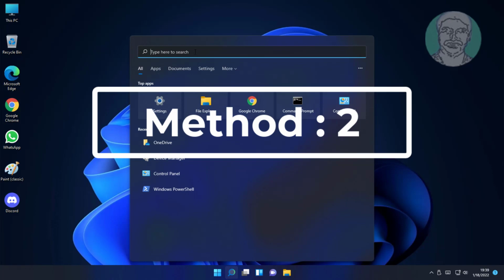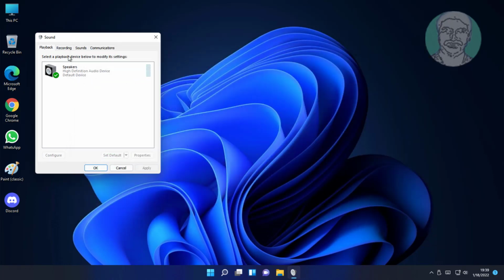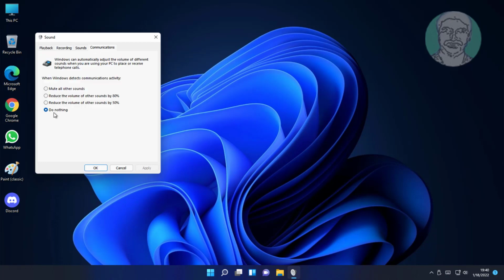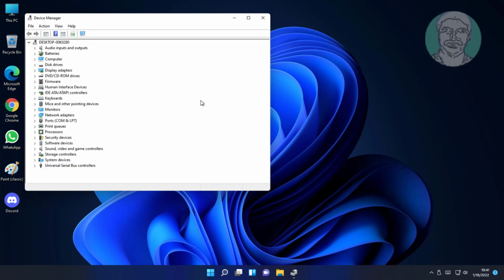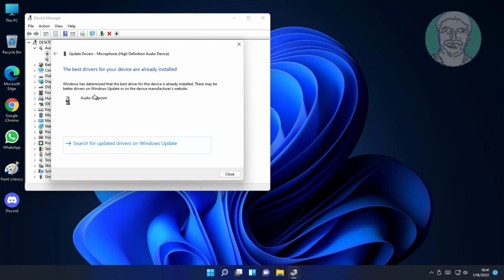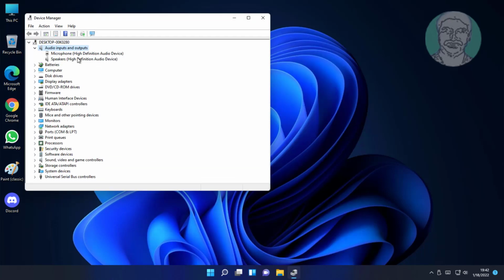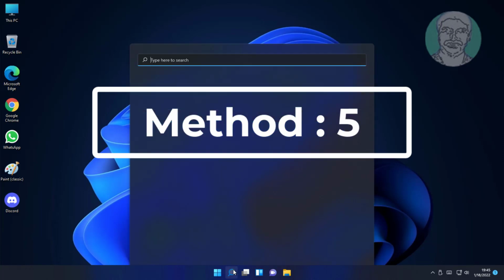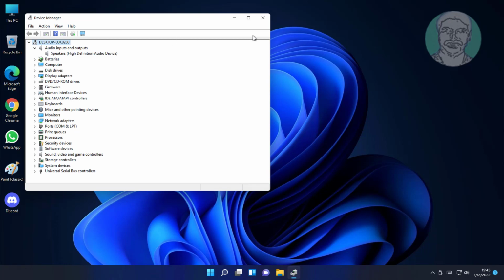Fix Windows 11 Microphone Not Detecting Problem (Solved)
This Tutorial Helps to Fix Windows 11 Microphone Not Detecting Problem (Solved)

00:00 Intro
00:08 Method 1 - Change Privacy & Security Settings
00:36 Method 2 - Change Sound Settings
01:36 Method 3 - Automatic Update Microphone
02:32 Method 4 - Microphone Update From Computers
03:11 Method 5 - Uninstall Microphone Device
03:42 Closing